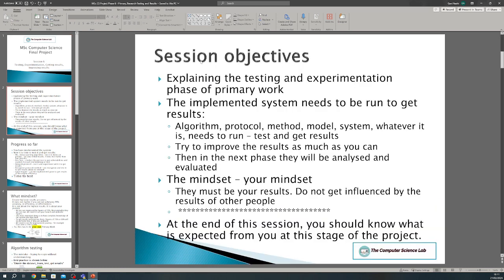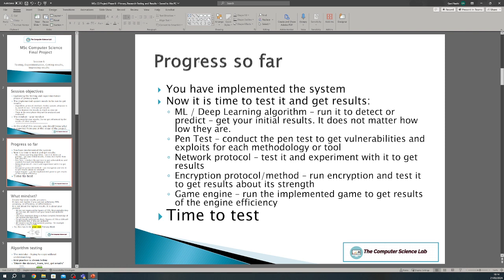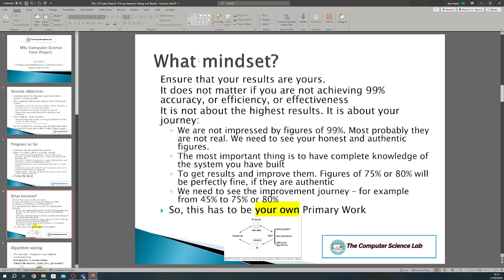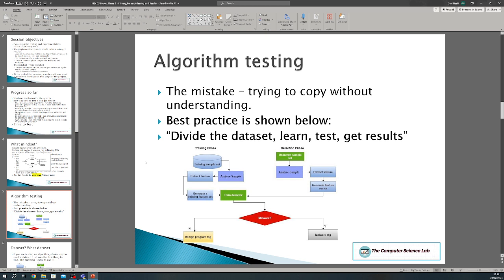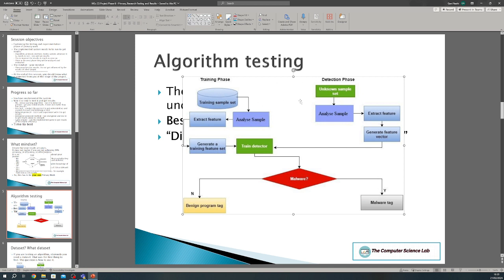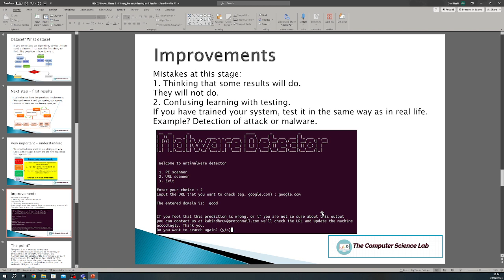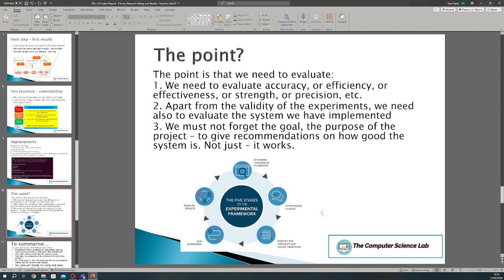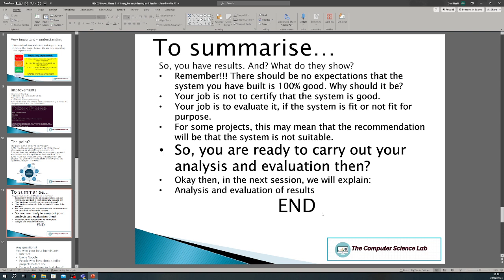Session 6 Testing and Experimentation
Session 6 of MSc Computer Science Project tutorials